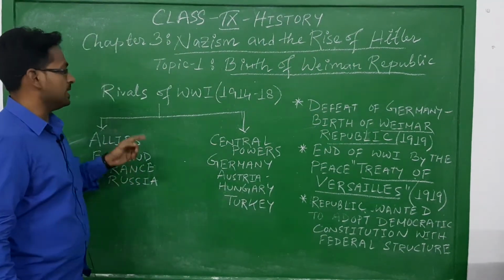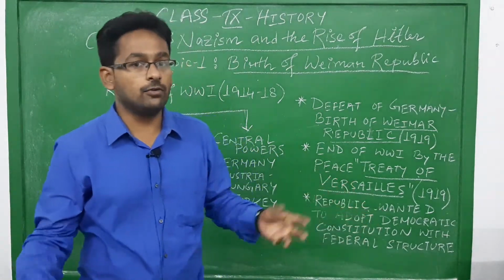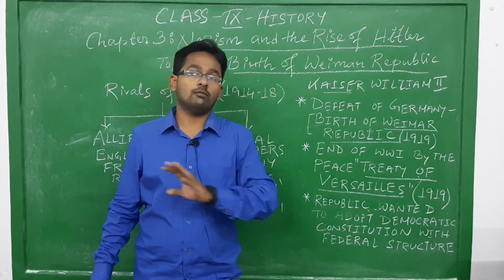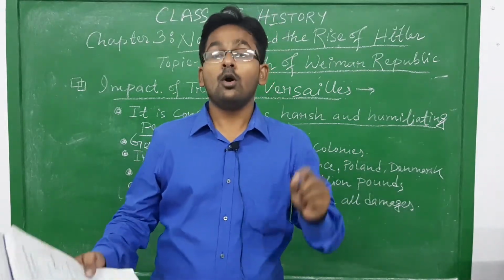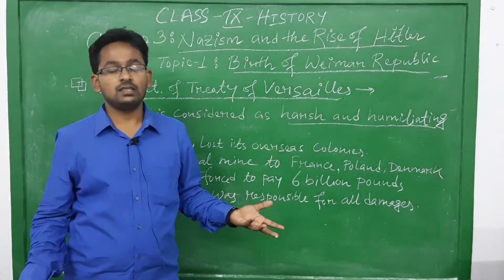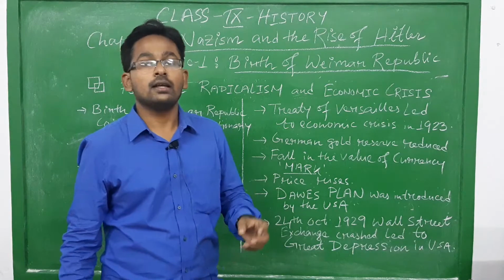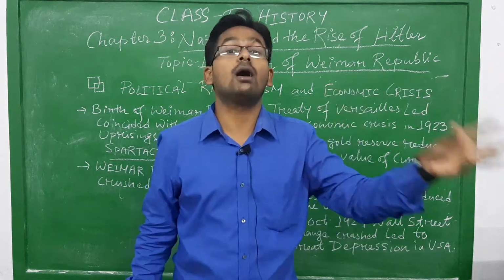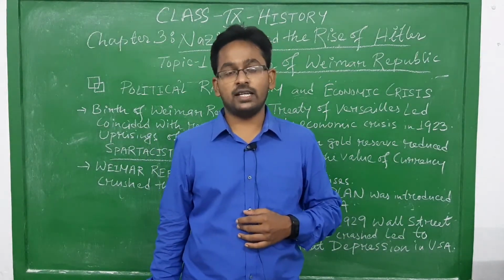IX HISTORY CHAPTER 3: NAZISM AND THE RISE OF HITLER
Topic 1 -The Birth of Weimar Republic
Discussion on the First World War, Birth of Weimar Republic, Political Radicalism and Economic Crisis in 1923.